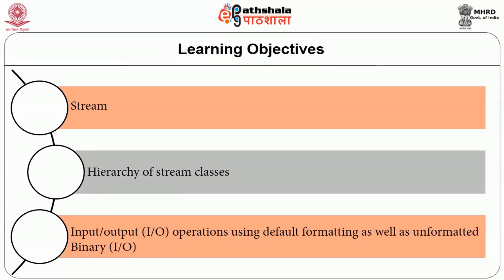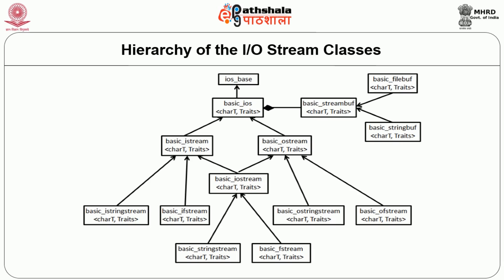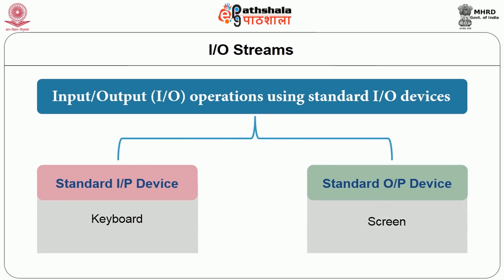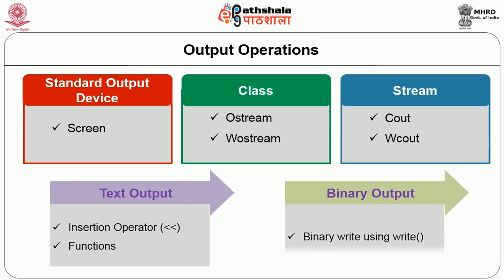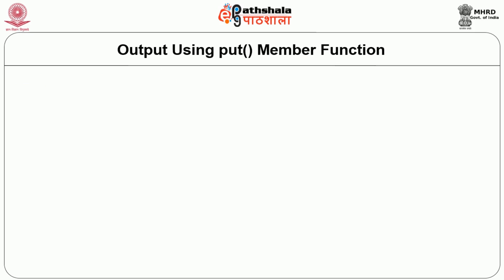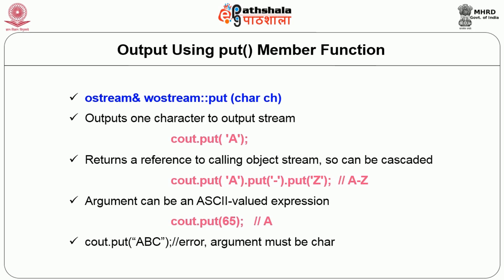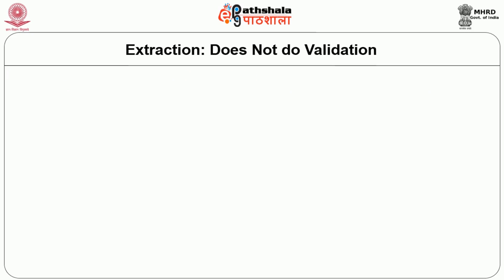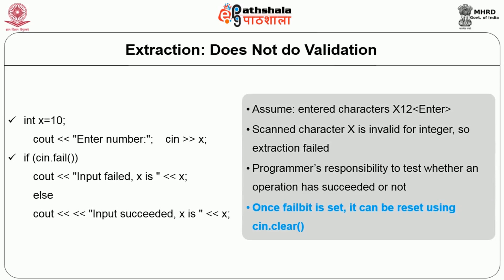IO Streams V1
Subject:Information Technology
Paper: Object Oriented Concepts and Programming Using C++